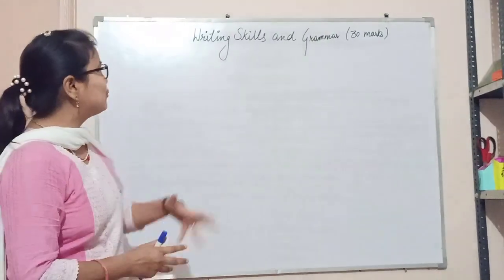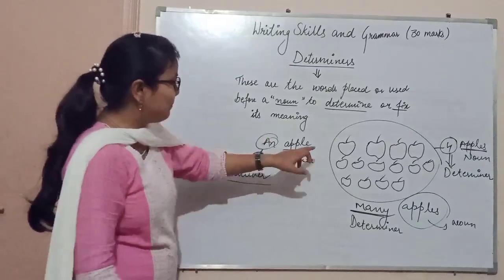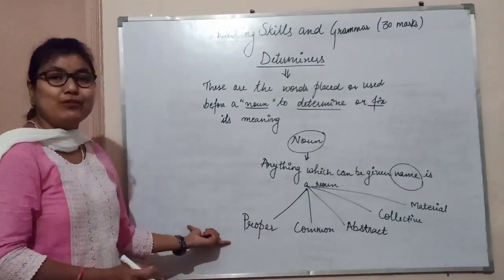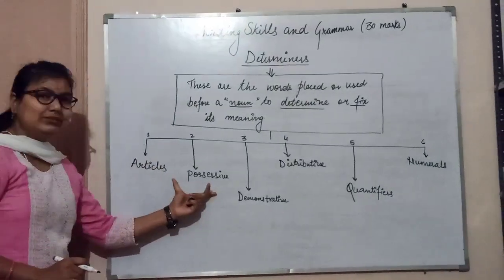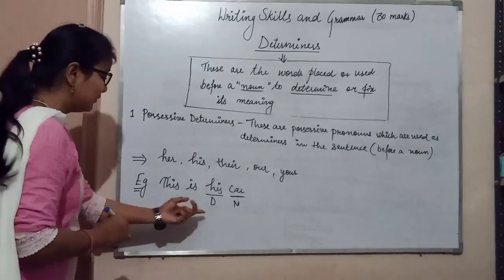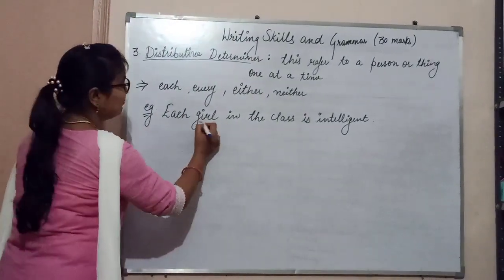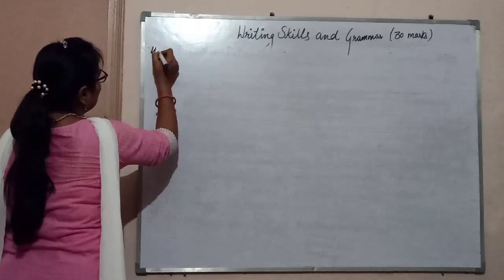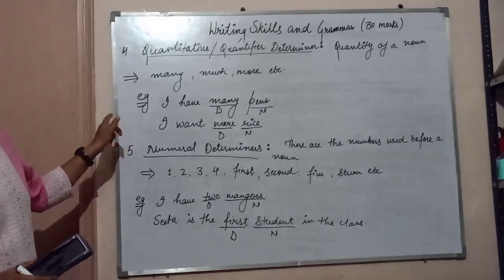CLASS-X ENGLISH LANGUAGE AND LITERATURE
Determiners Part-1